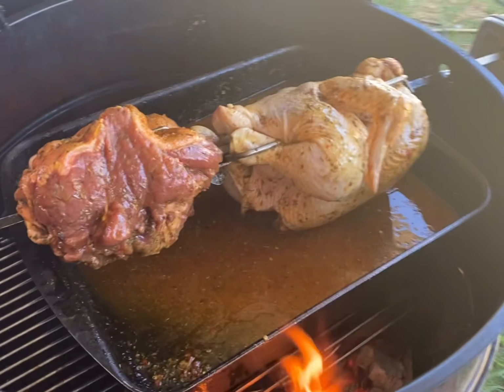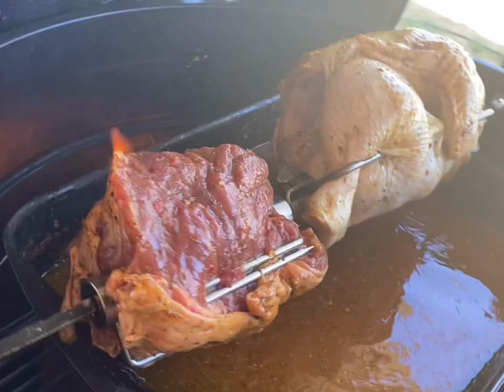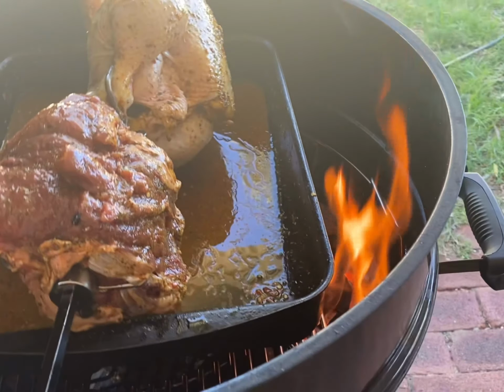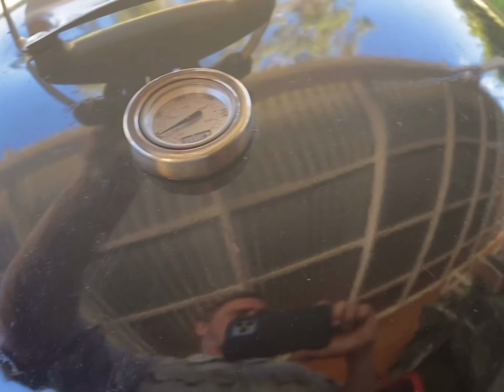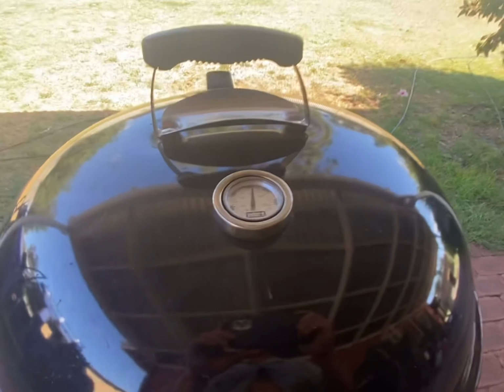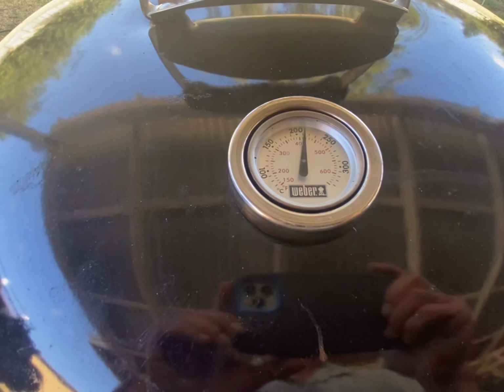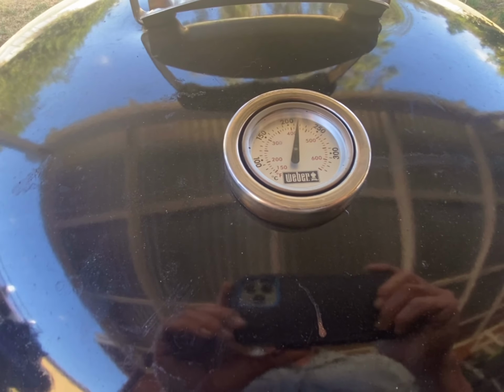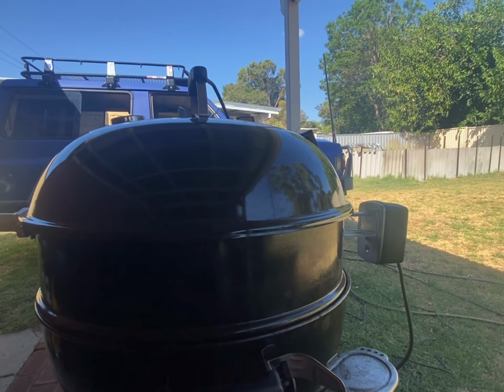Porterhouse steak and chicken Webber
Webber cooked plum smoke marinated every 15  3 hour cooked rare / medium melt in your mouth meat
Chicken 3.5 hours 150 -220 beatification